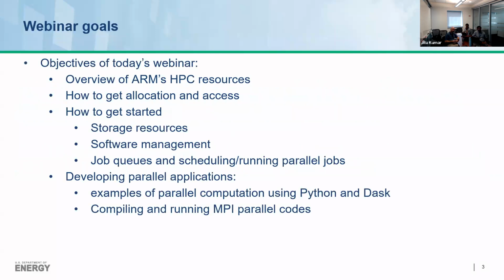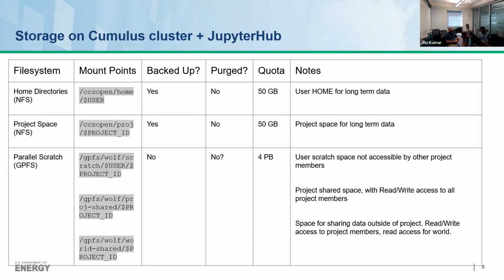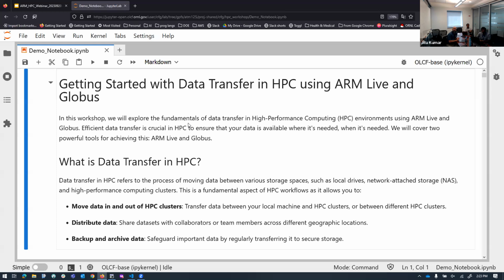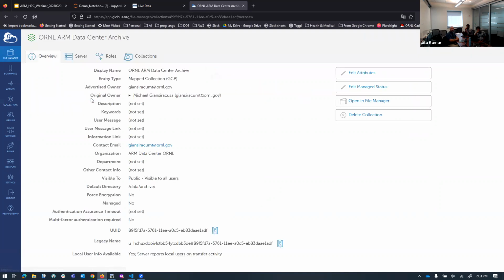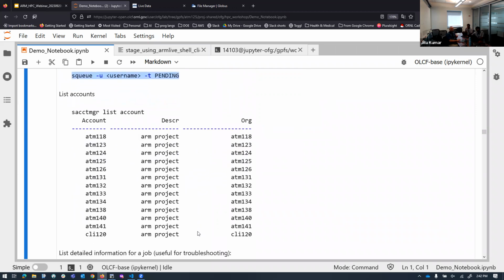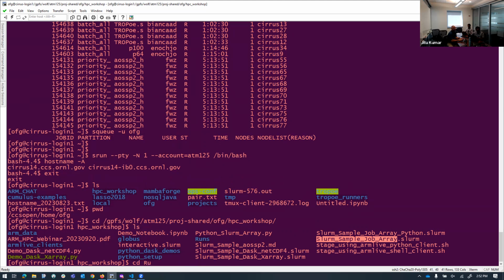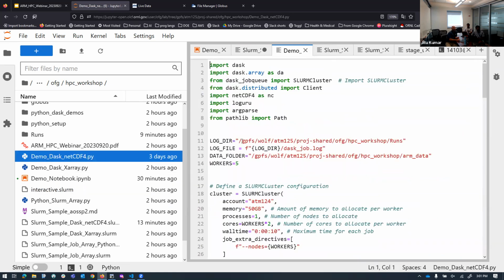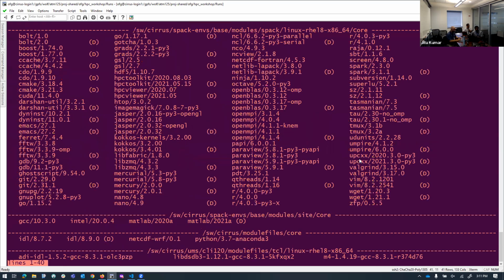ARM High-Performance Computing Webinar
On September 20, 2023, ARM Data Center staff hosted a webinar for people interested in using ARM's high-performance computing (HPC) facility. The webinar provided a broad overview of ARM’s HPC resources and included instructions on requesting access to the HPC resources.